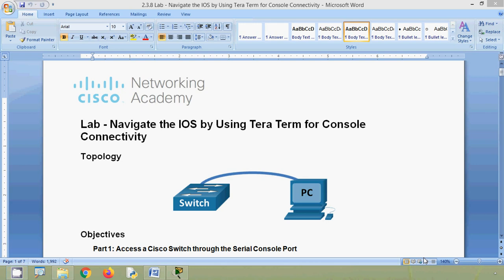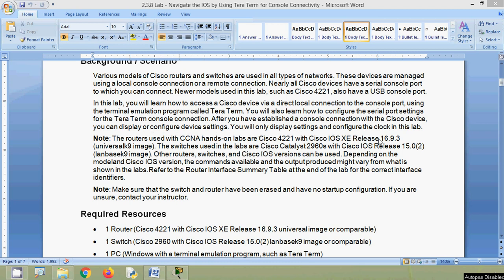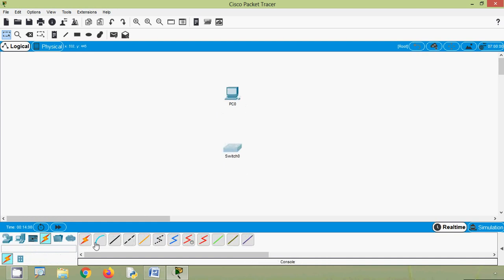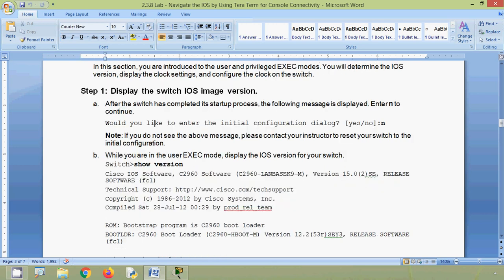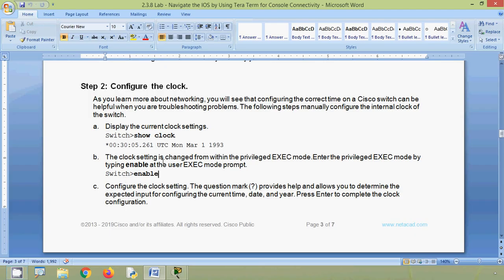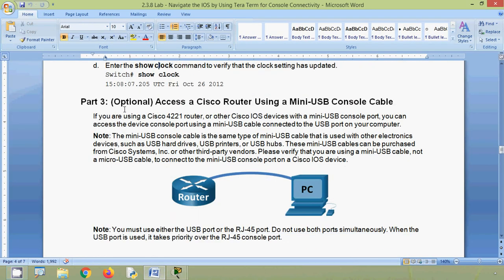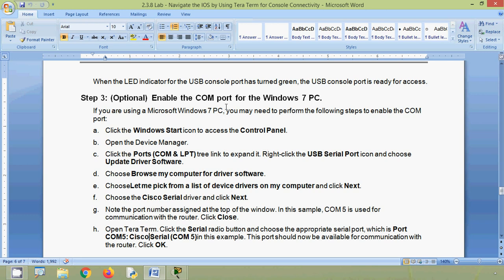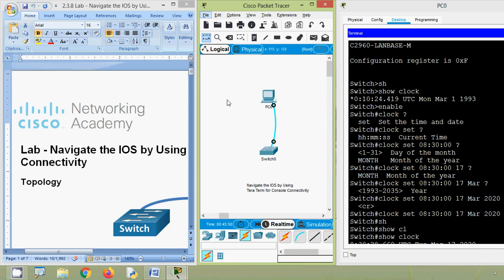2.3.8 Lab - Navigate the IOS by Using Tera Term for Console Connectivity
2.3.8 Lab - Navigate the IOS by Using Tera Term for Console Connectivity